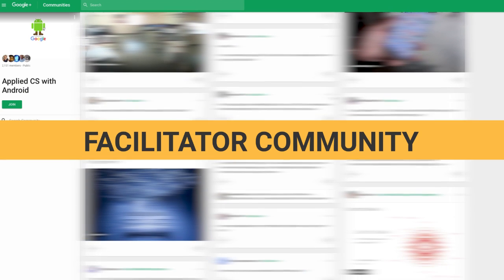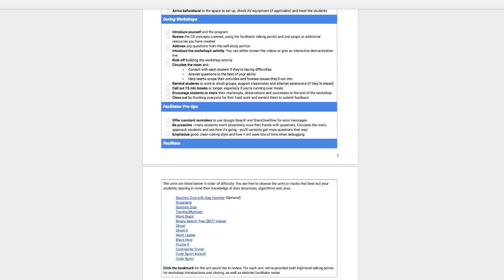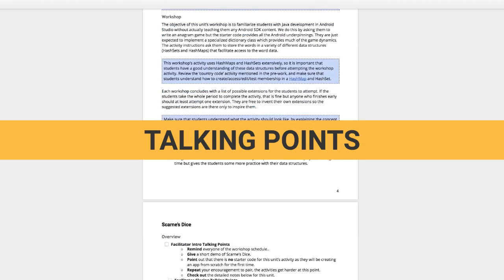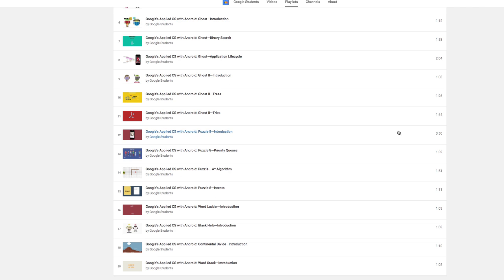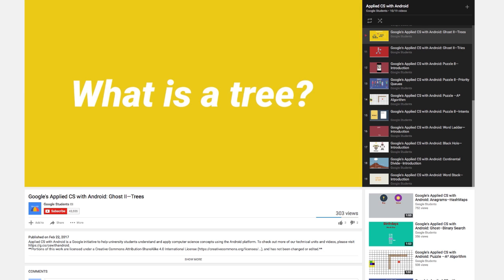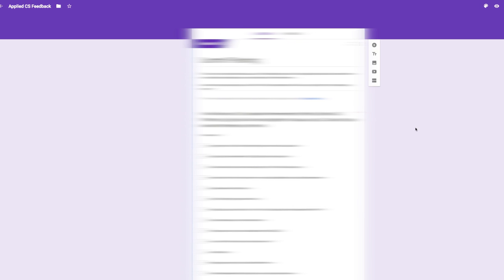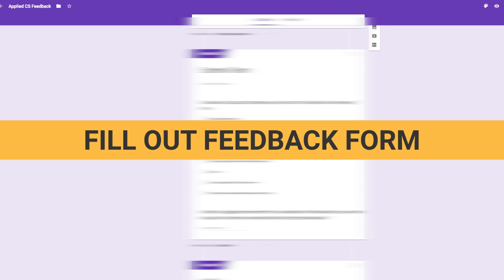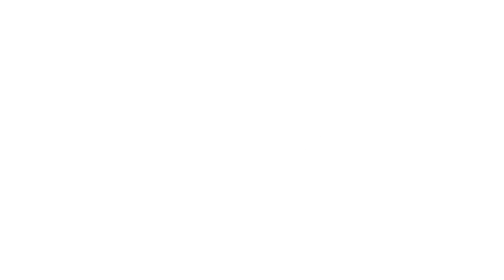Applied CS Skills - Facilitators - Using facilitator resources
Applied CS Skills is a free online course by Google designed to prepare university students for CS careers through hands on coding experience using Android. Our videos cover CS concepts from data structures and algorithms, how to build simple Android games, and more. Our ""Facilitator"" videos review what you need to do to run an Applied CS program.